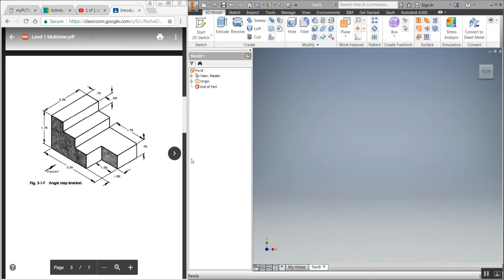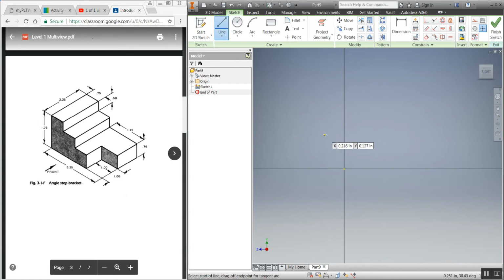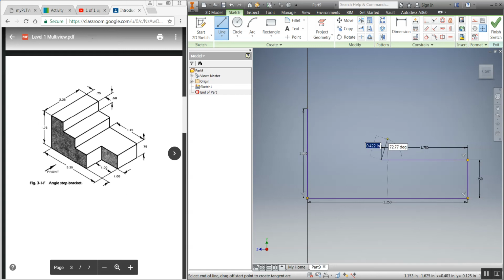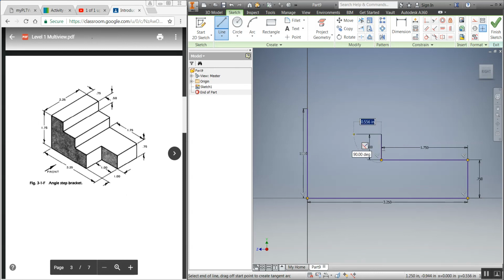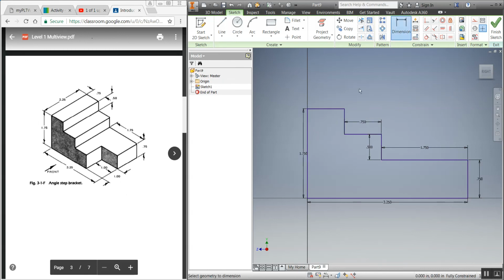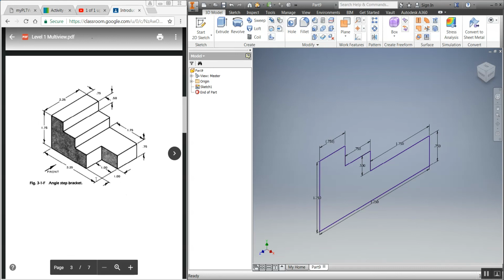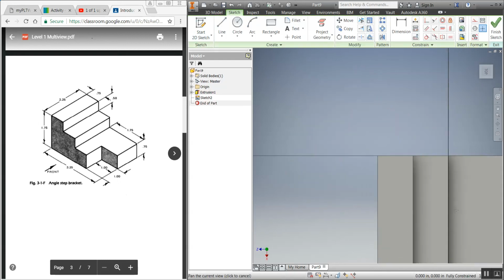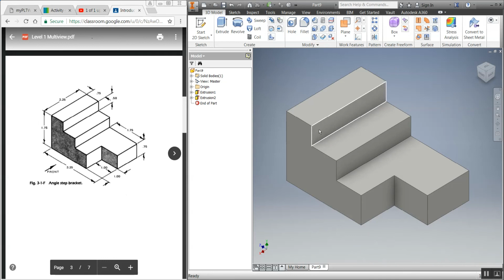3 1 F Angle Step Bracket